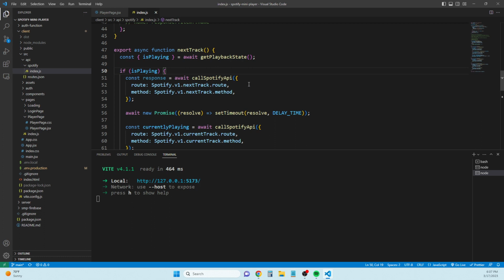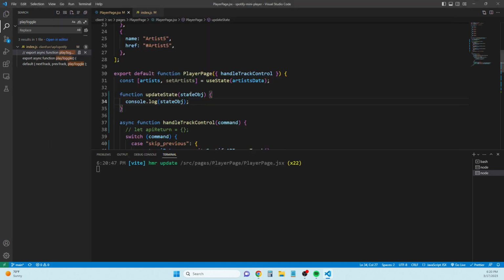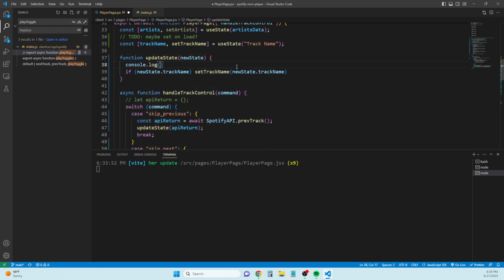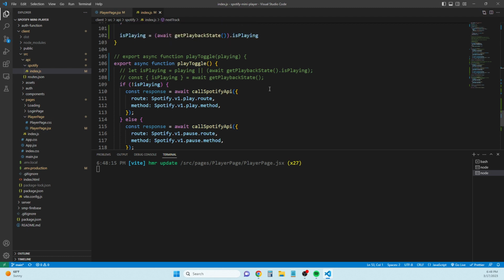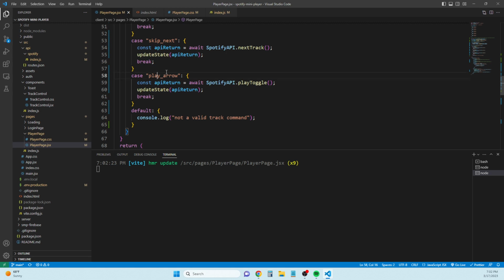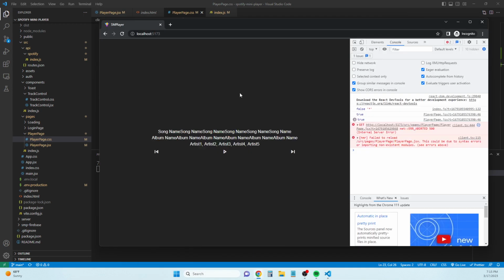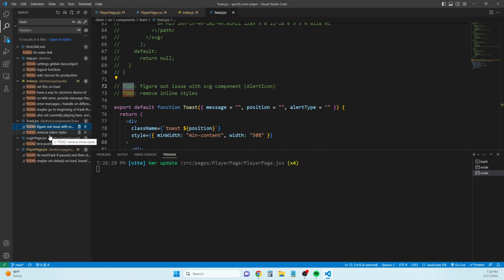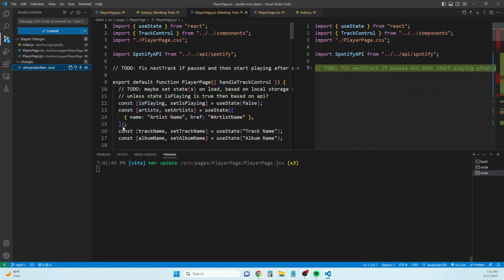Spotify Mini Player - part 11